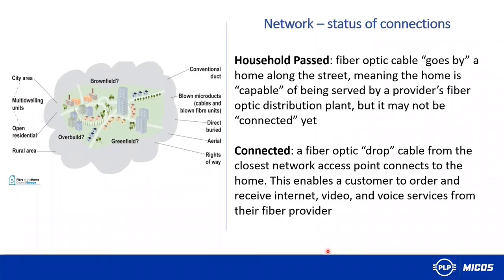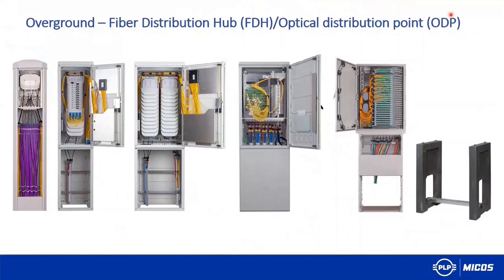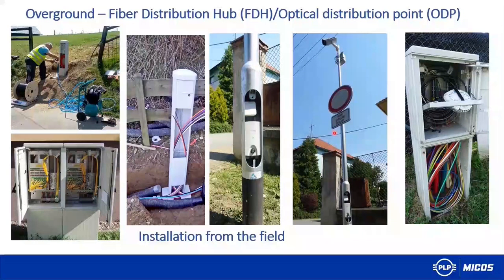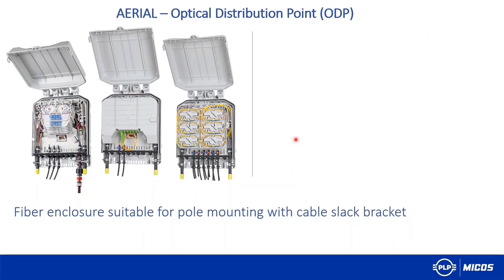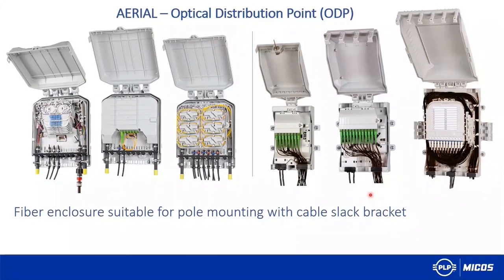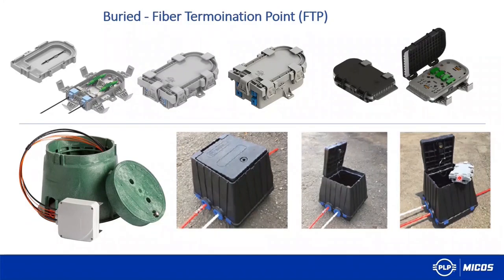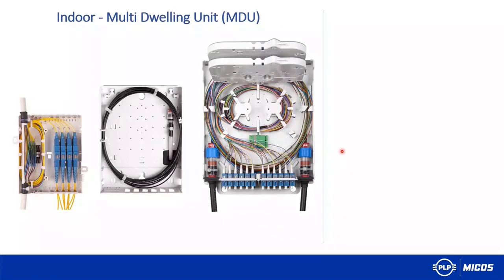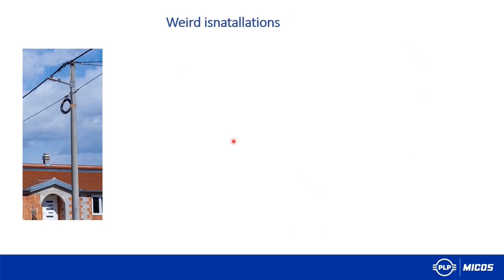How FTTH Runs from Access Point to The Home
FTTH access networks are basically structured like this: fiber optic cables run from a central office, through a fiber distribution hub, then through a network access point, then finally into the home through a terminal that serves as a junction box. But how? How it runs?

2:53 Network – Status of Connections and Basic Topology
5:09 Network – Physical Layout
6:29 Access Point – Location
8:22 Overground Solution
14:47 Buried Solution
19:49 Aerial Solution
28:18 Buried – Fiber Termination Point
30:13 Facade Solution
34:41 Indoor – MDU